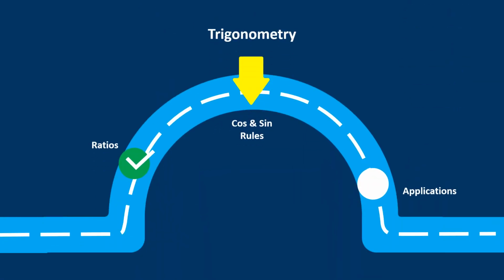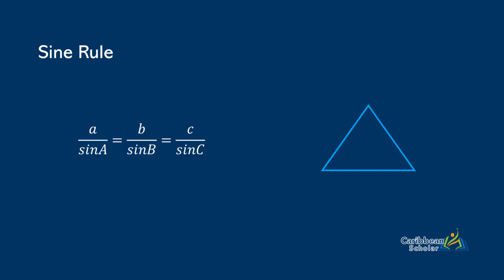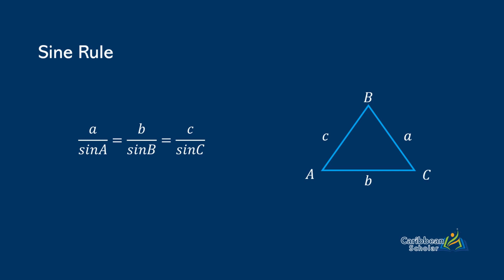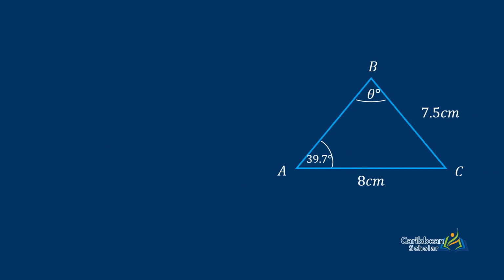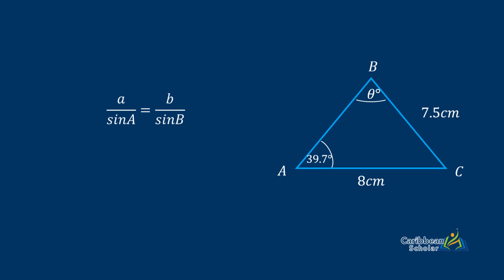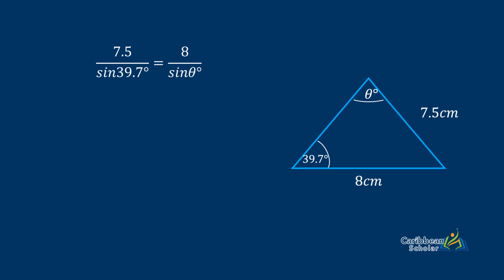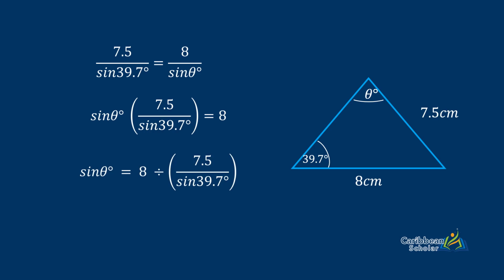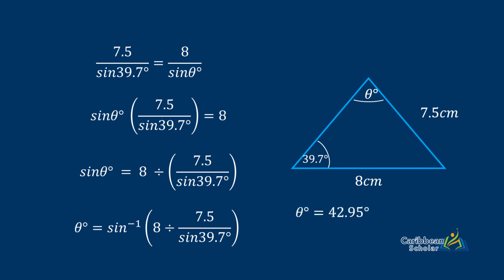Sine Rule | Trigonometry | CXC Math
Chapters:

0:00 Introduction
0:21 Checklist
0:34 What is the sine rule?
1:23 Example